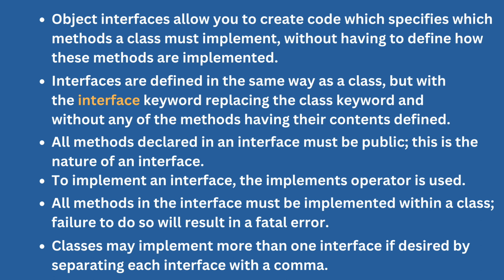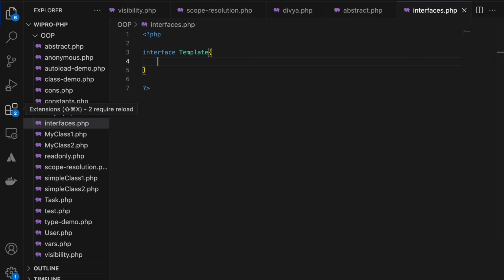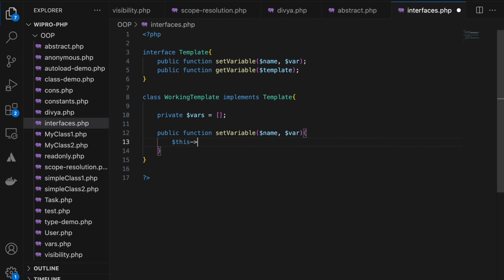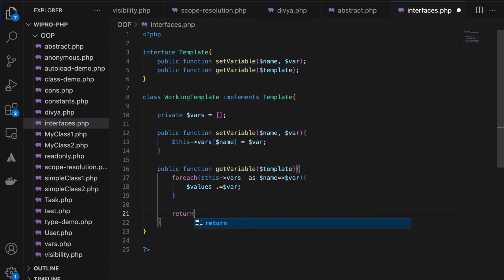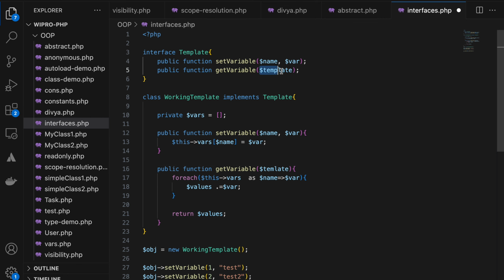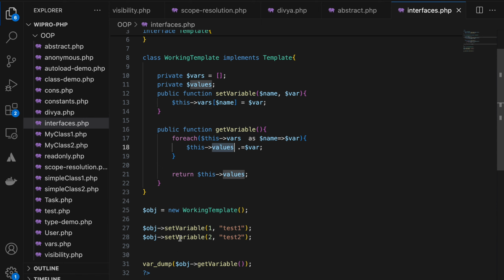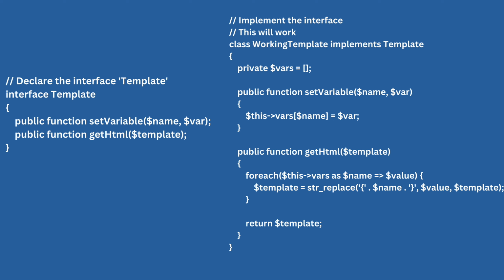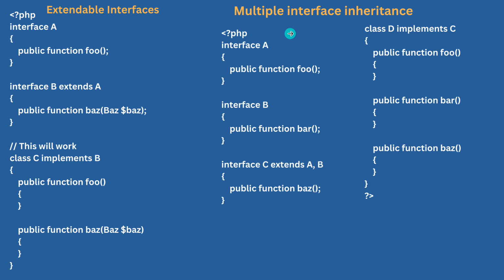Part 18 | OOP(Object Oriented Programming) in PHP : Interfaces in PHP | Extendable Interfaces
In this video, we are covering:
- Interfaces
- Implementation of Object Interfaces
- Extendable Interfaces
- Multiple interface inheritance